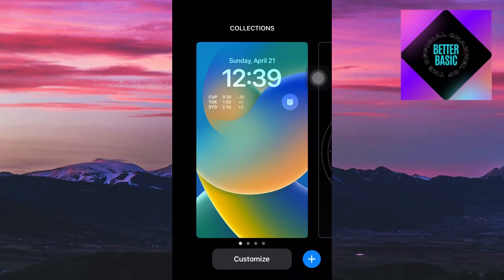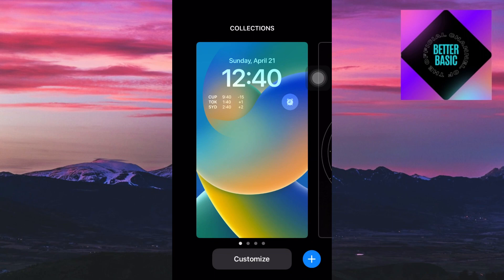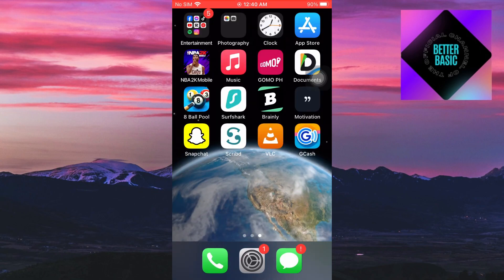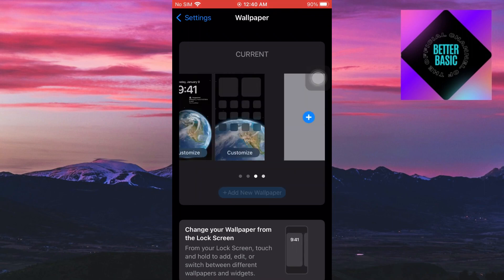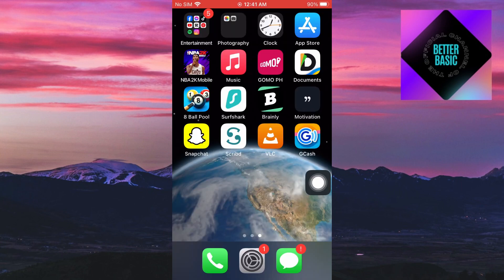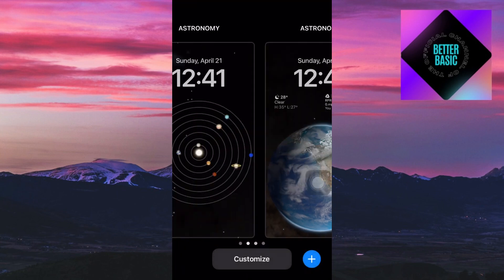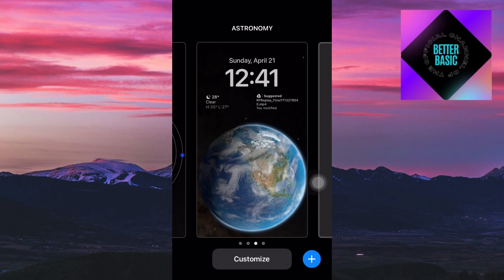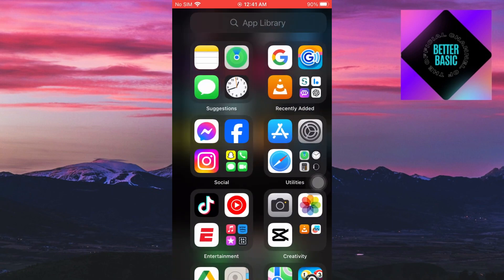How To Delete All Wallpapers On iPhone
Are you tired of your cluttered wallpaper gallery on your iPhone? In this video, we'll show you the easiest method to clear out all those old wallpapers and start fresh with a clean slate. You can efficiently remove them all in just a few simple taps.